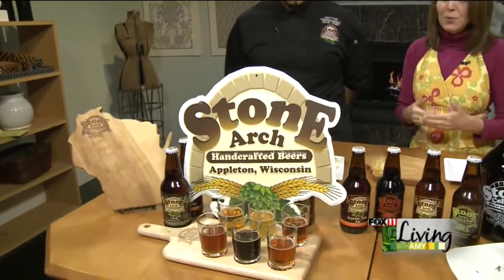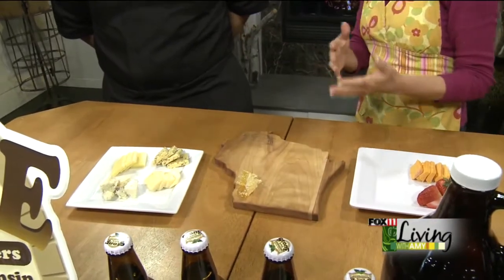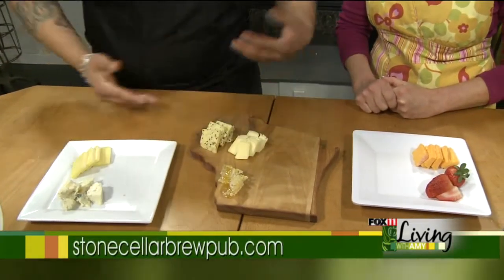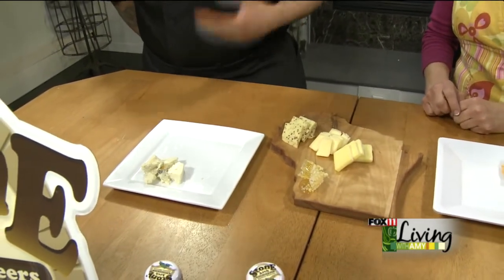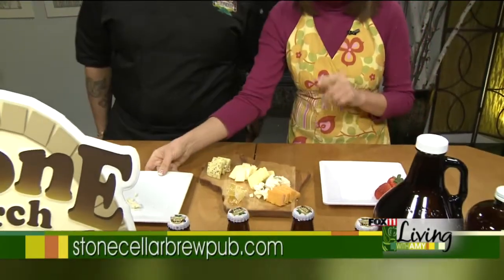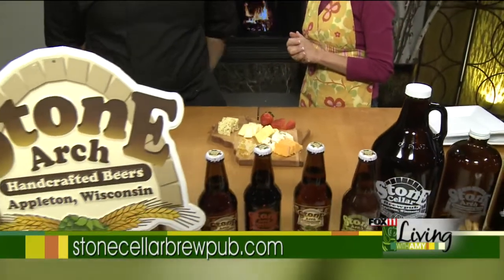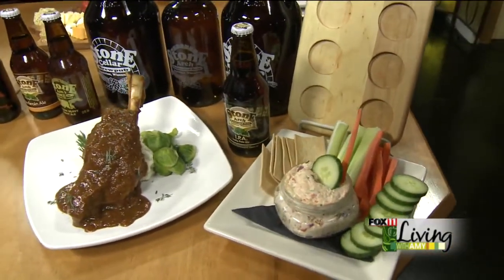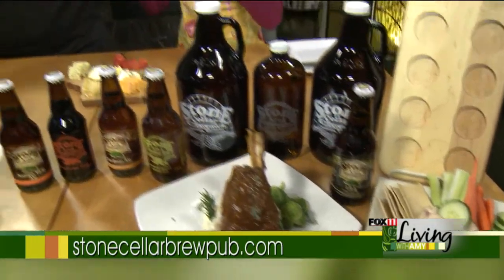Stone Cellar Brewpub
Segment featured on Fox 11 Living With Amy